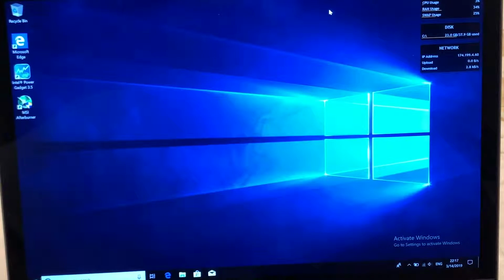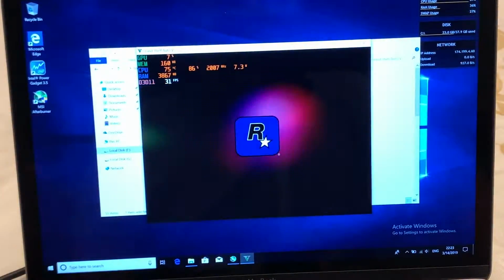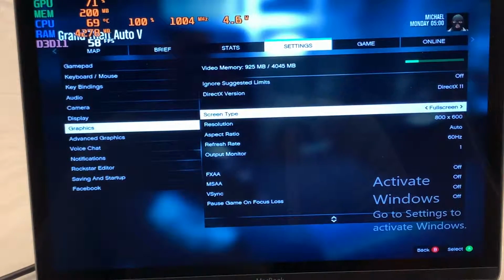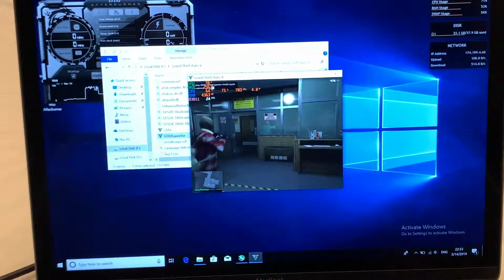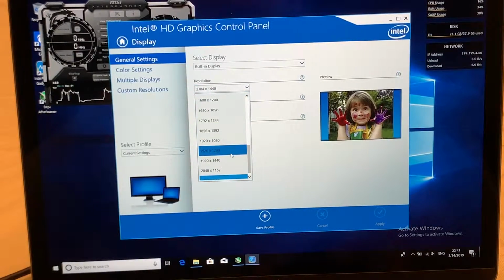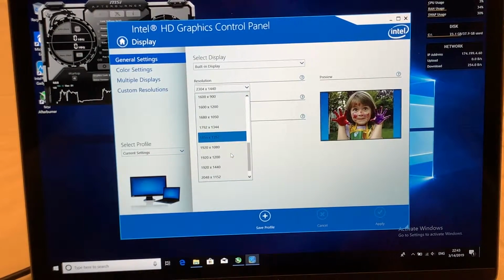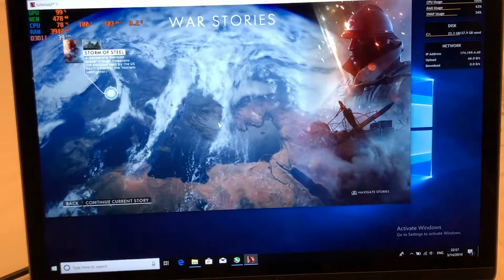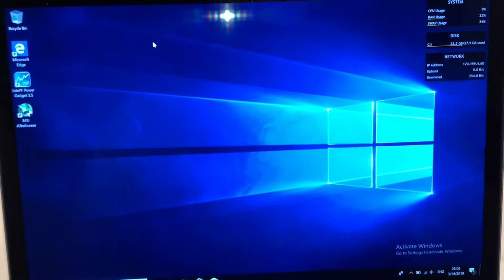Gaming on a (12 inch) 2016 MacBook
I try a few AAA games to see if a base model 2016 MacBook (12 inch) can handle gaming.

I also build apps as AGM Apps: small tools and games from everyday ideas.

FOR YOUR MAC
Mac Audio Sync — audio through two outputs at once.

Notch Battery — MacBook battery details at a glance.

MOBILE TOOLS & GAMES
Real-Time Salary — watch your earnings build while you work.

Lottery Tax Audit — explore estimated take-home payouts.

KG Charge — find EV chargers in Kyrgyzstan.

Memoodle — study a drawing, then redraw it from memory.

Tilt Maze — guide a ball through 100 mazes.

Weekmarks — your life in weeks, with moments to keep.

Internet Data Meter — live upload/download speeds on Android.

PeekScope — view compatible cameras on iPhone and iPad.

Outfield Dash — first-person baseball from the outfield.

Lottery calculations are estimates, not tax or legal advice.